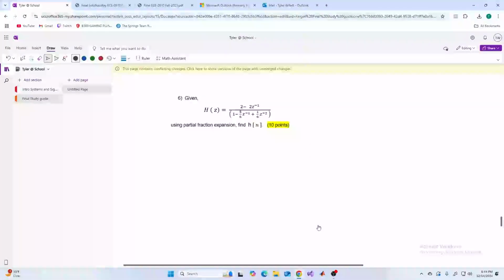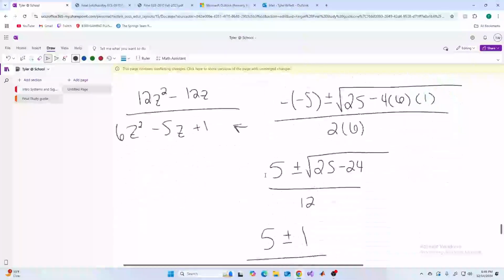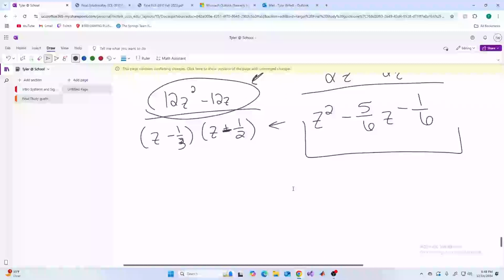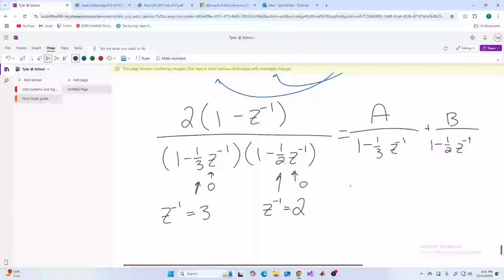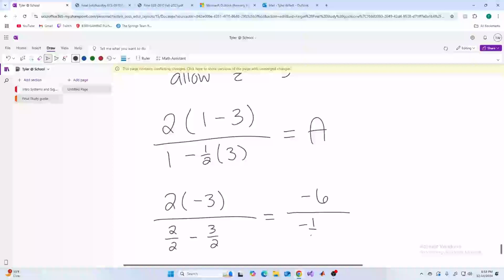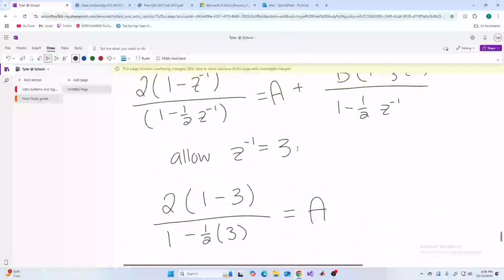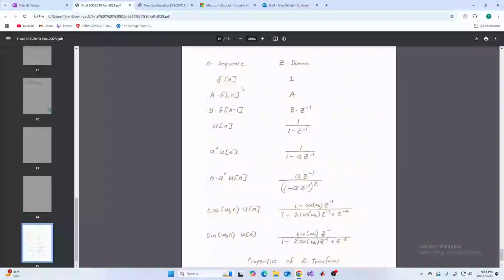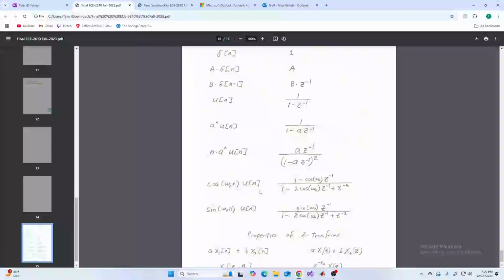Use partial fraction expansion to solve for H(z) and h(n)